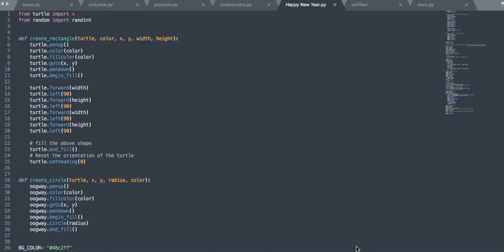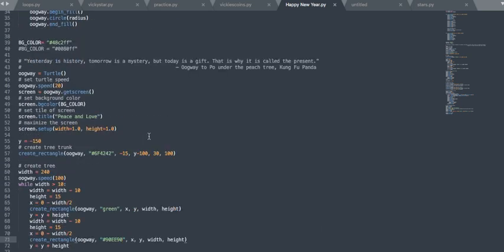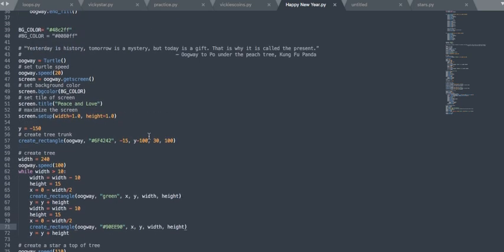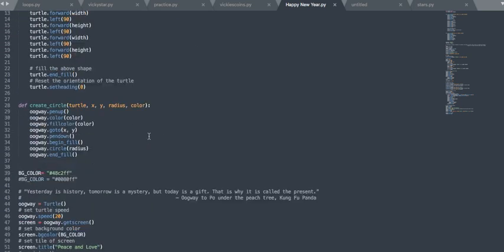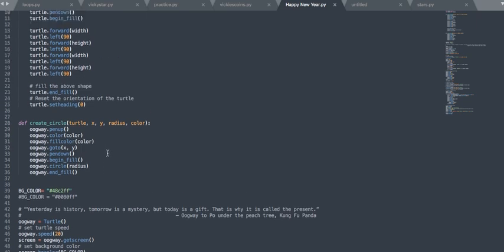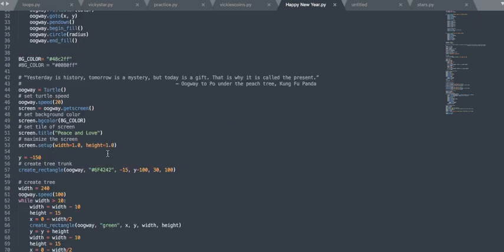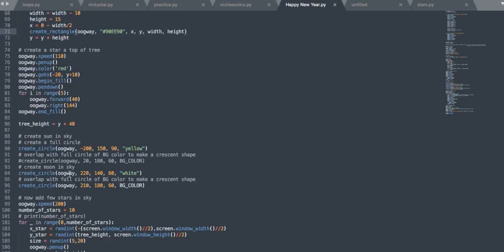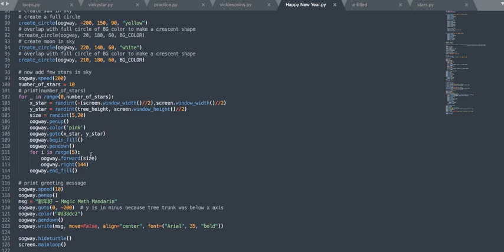Happy New Year animation with Python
We ran a script in Python that generates a simple animation with a happy New Year message at the end: 新年好！
Magic Math Mandarin teaches math and mandarin Chinese through digital art and programming, one day at a time.